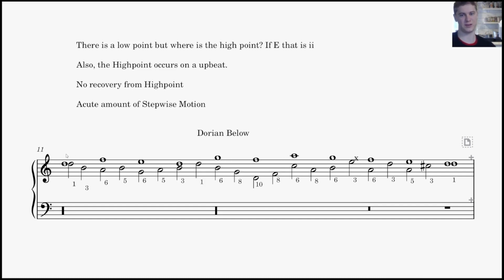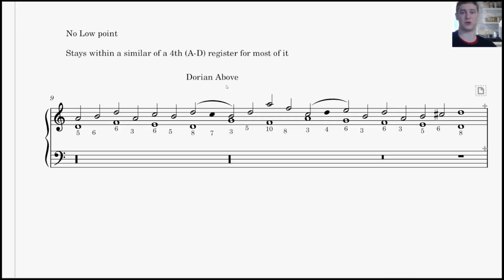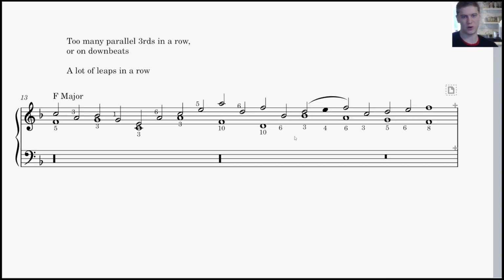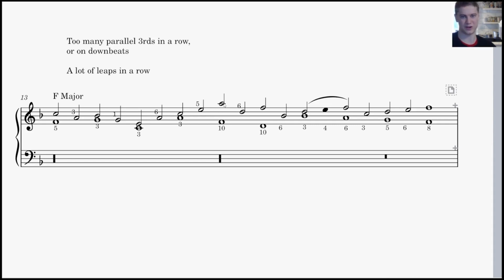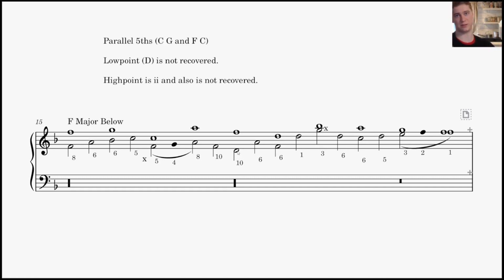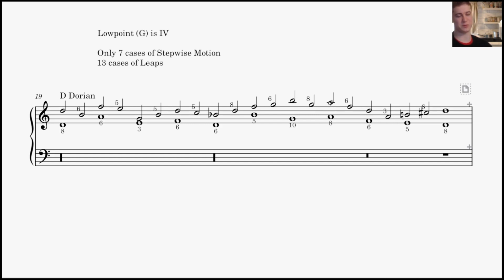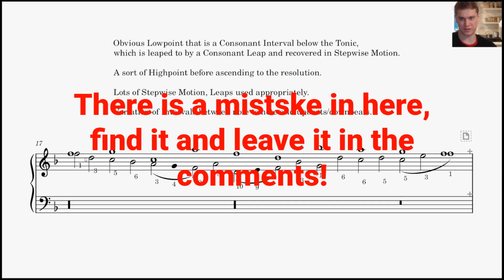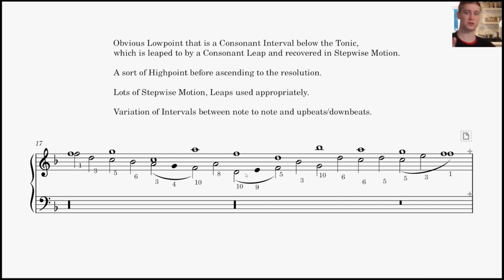2 to 1 Counterpoint Responses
Watch me analyze some 2 to 1 Counterpoint responses.